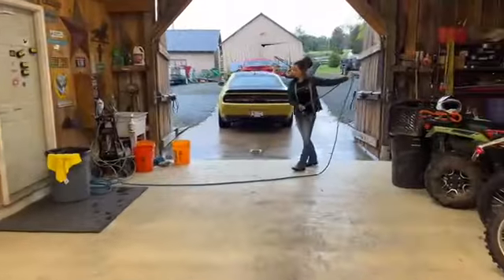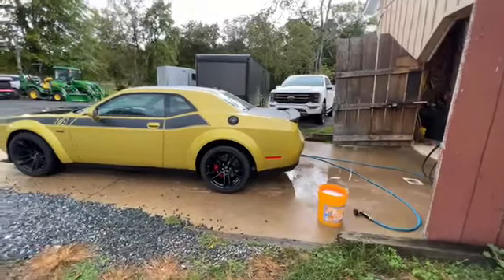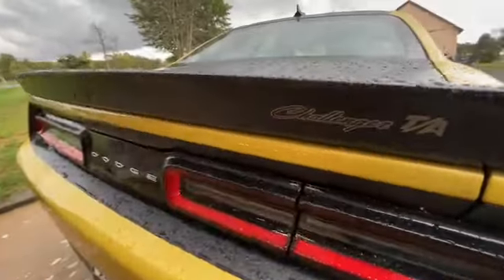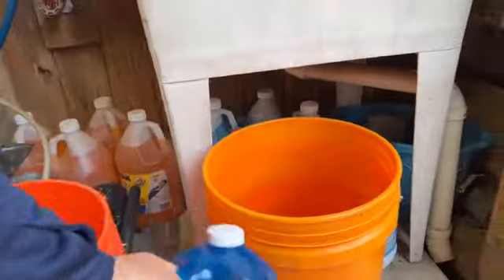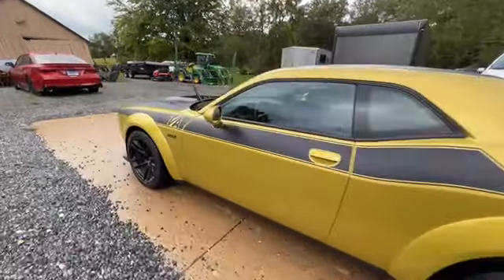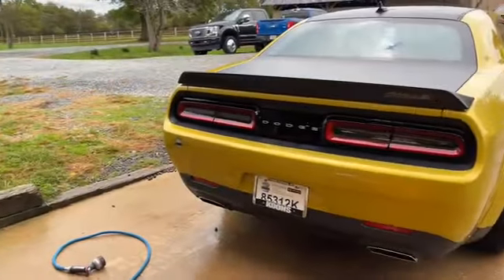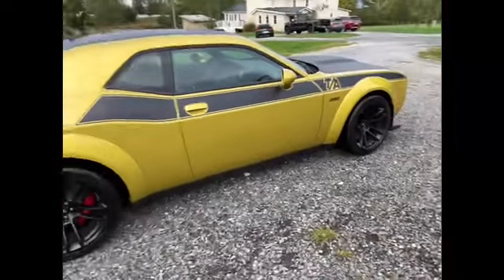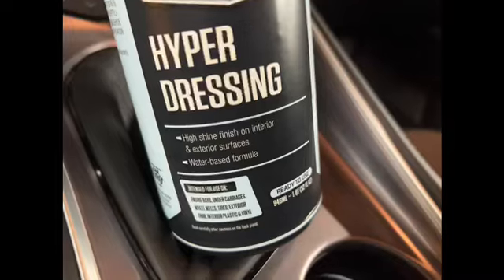Daughter Washes Gold Rush Challenger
My daughter shows you how she cleans the Challenger Gold Rush